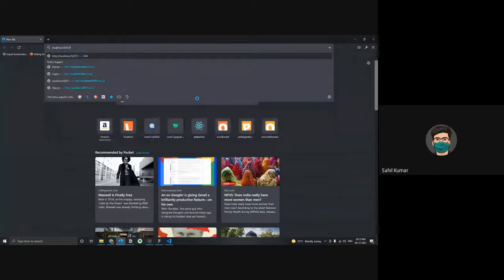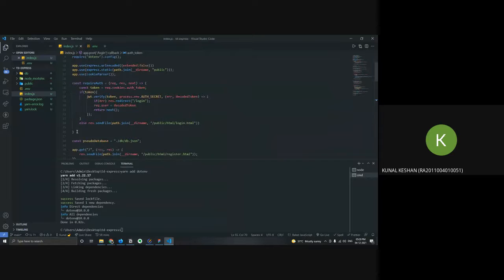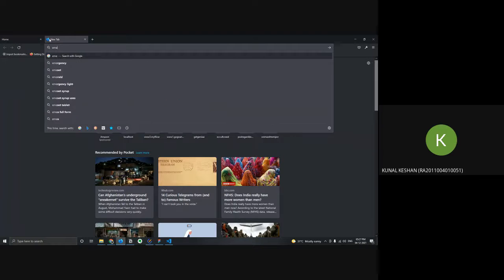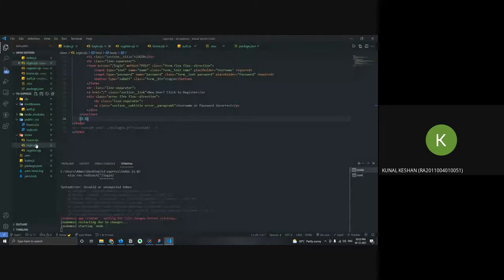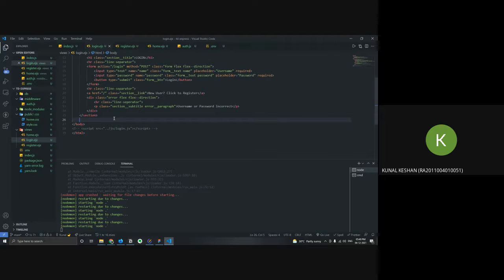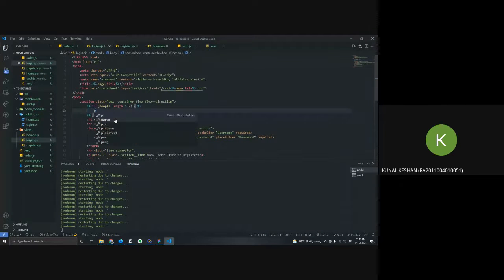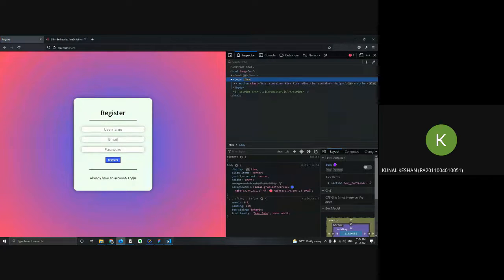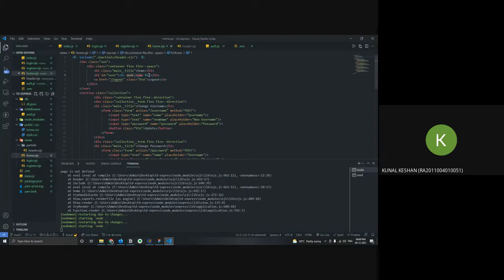Embedded JavaScript (EJS ) - Making Content Dynamic | Web Development Session | By Kunal